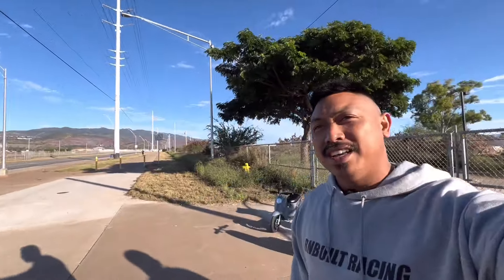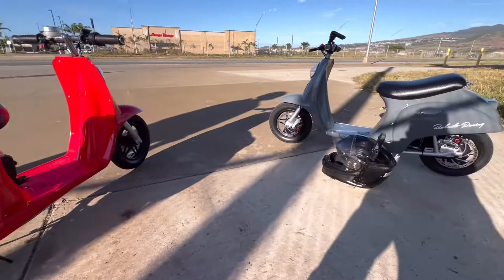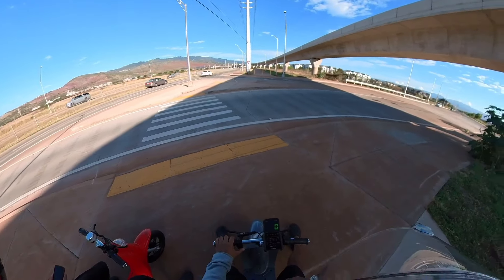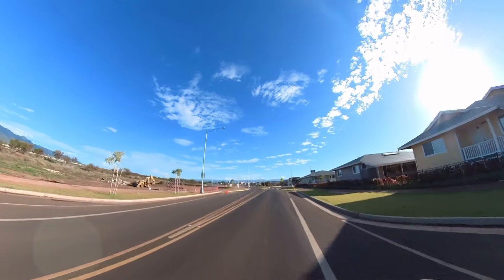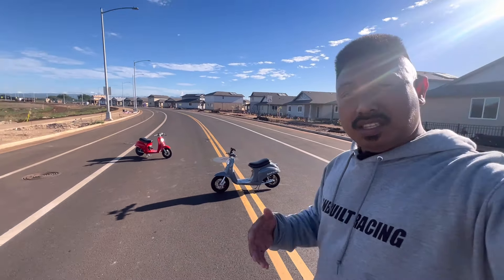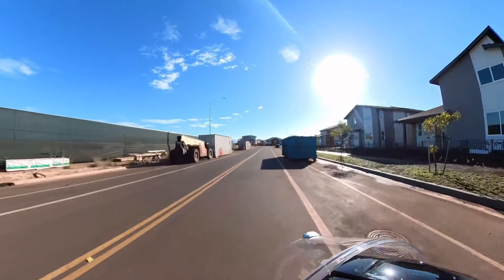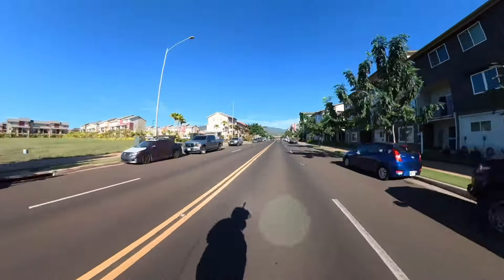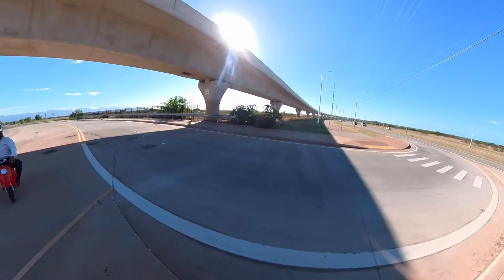Razor Pocket Mod Goes 60+ MPH! 😳 | RNBUILT RACING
What's up KickITWithRuss Fam! Hope you all had a wonderful New Year! So to kick off the new year, my buddy and I decided to build some Razor Pocket Mods! Yup, we just had to be different. We decided to pick some up since we knew it was that time of the year when our local stores will start stocking them for the holidays again. We pretty much had it all planned and visioned. So the next step was to turn it into a reality. Just a few weeks in we went for it and here we are today with our pocket mods. Now that where in a full running stage as you can say, I'm definitely not done with pushing the power much further.